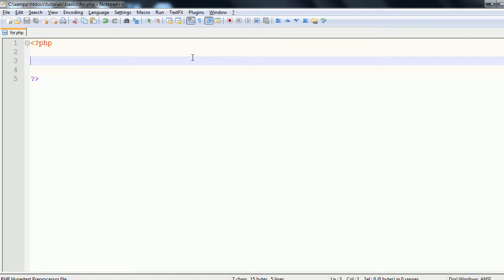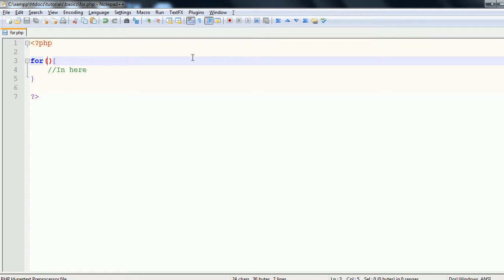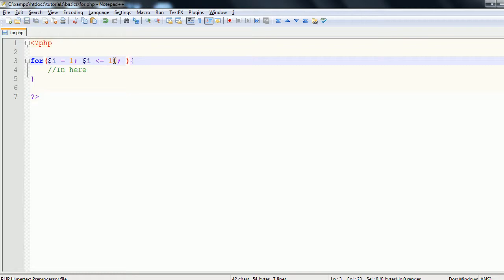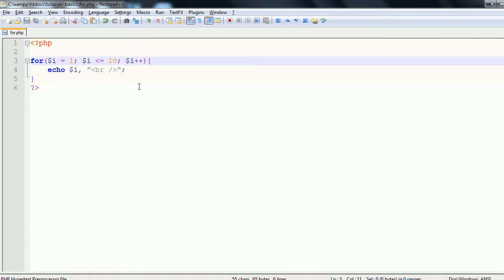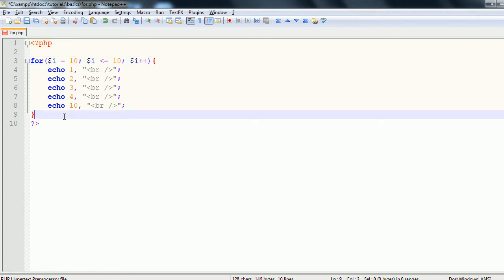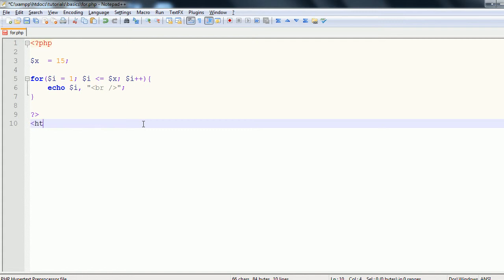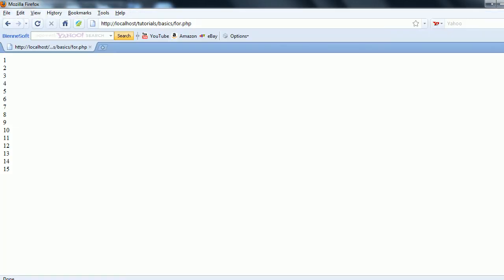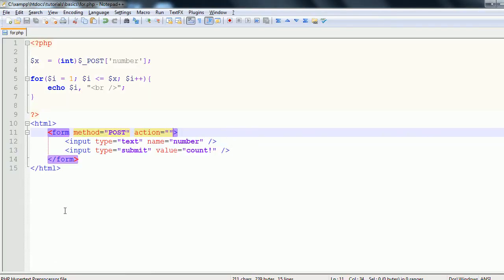PHP Basics: For Loop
In this video the basic syntax of a for loop, as well as the usability is discussed. We go over how to call a for loop, as well as what they do and brief exercise to show you how the code can be implemented into a live site.